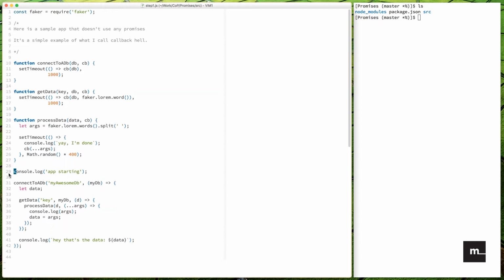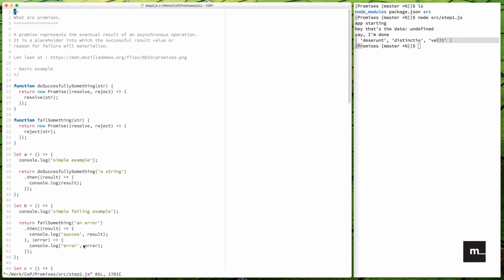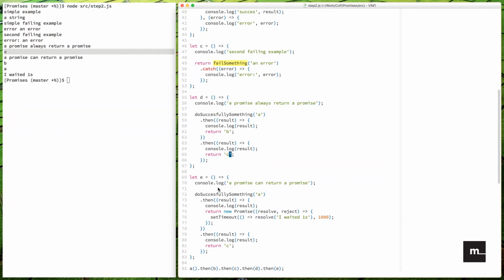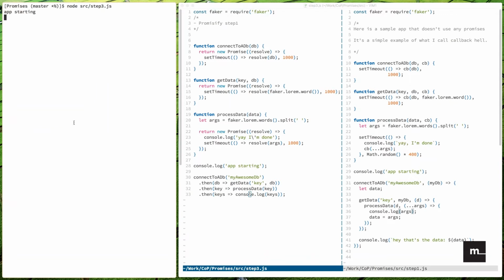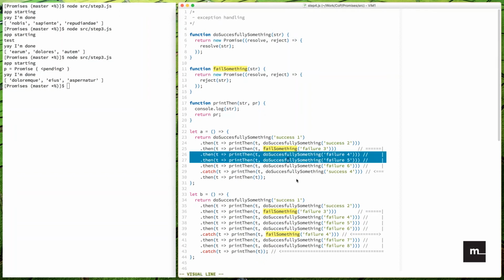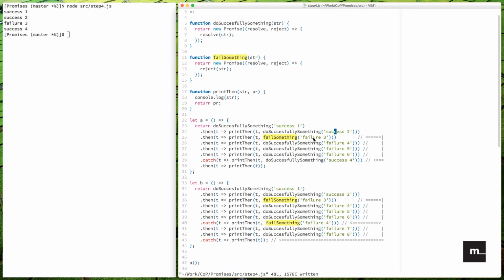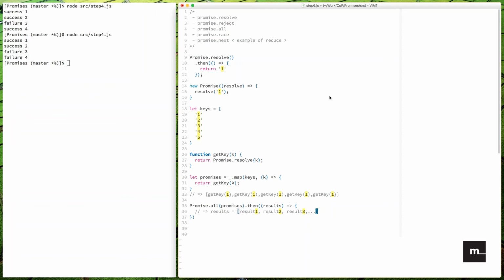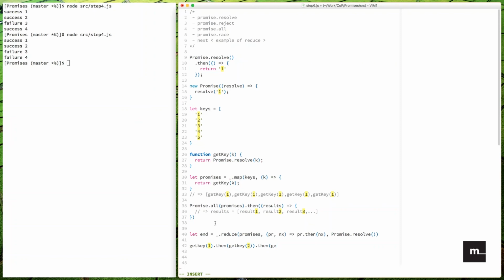JavaScript Promises Explained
In JavaScript, a promise is an object that represents a placeholder for the eventual result of an operation.   In this JavaScript Promises tutorial, Macadamian Technologies developer Xavier LaRue gives an overview of Promises and walks through a variety of examples.

You can read the full explanation as well as get the code snippets